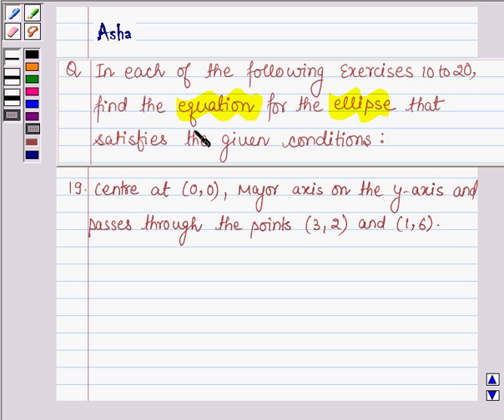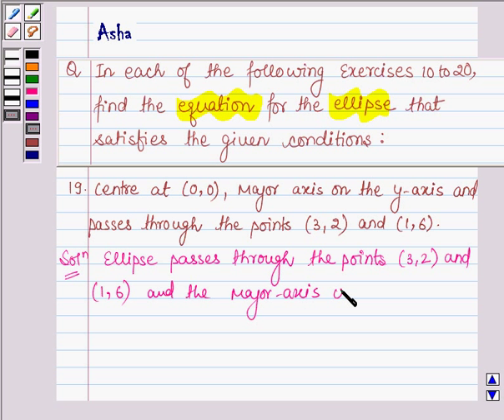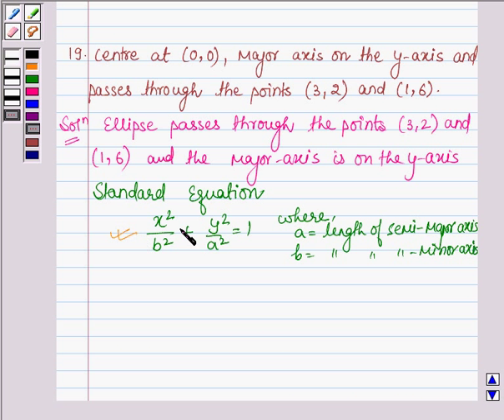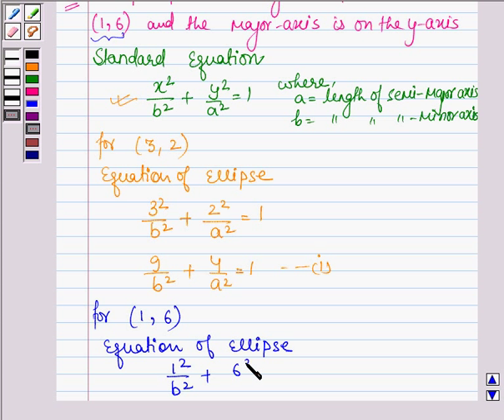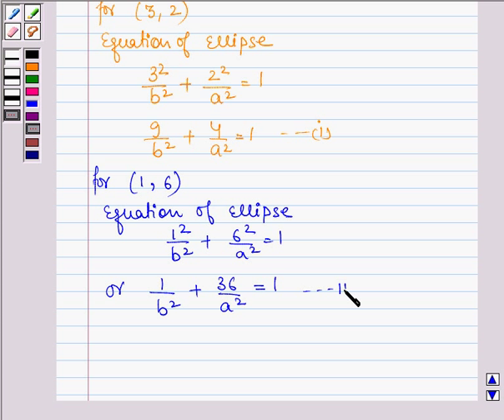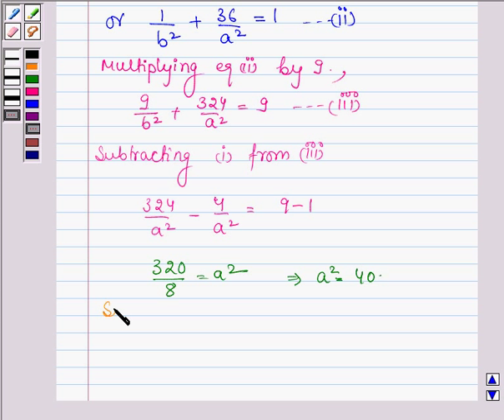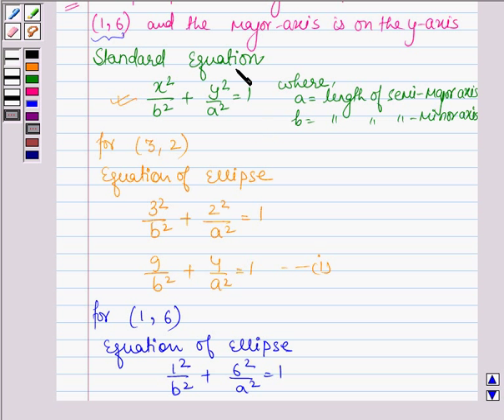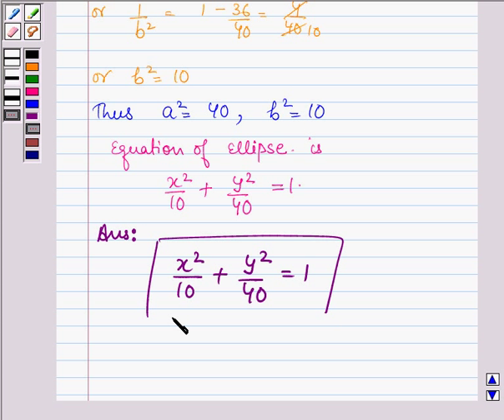Example:Finding Equation of Ellipse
In this example, we show you how to derive equation of ellipse passing through two points and having y-axis as major axis.